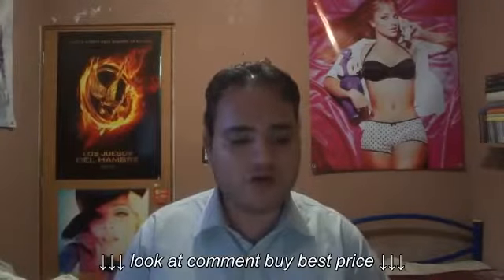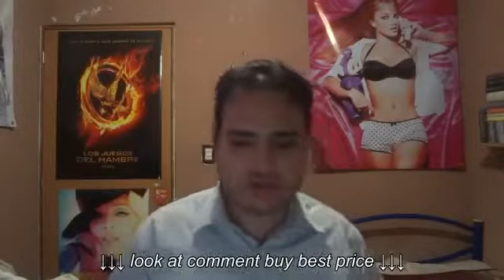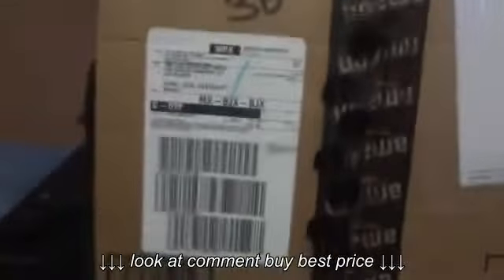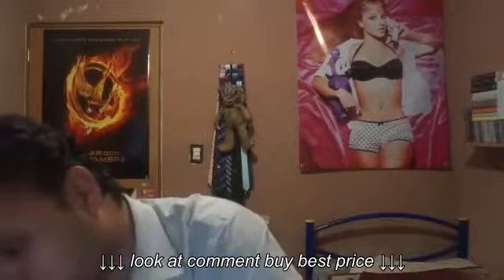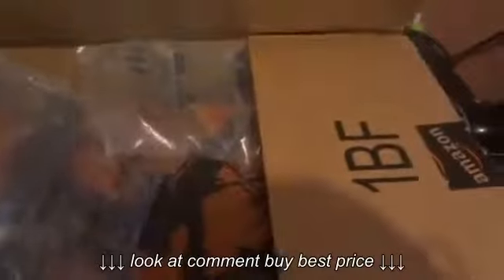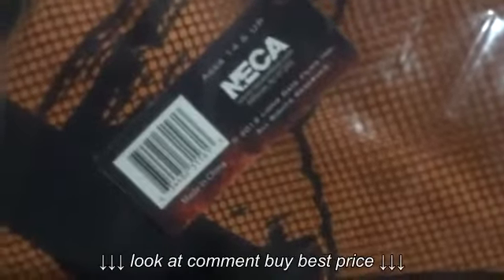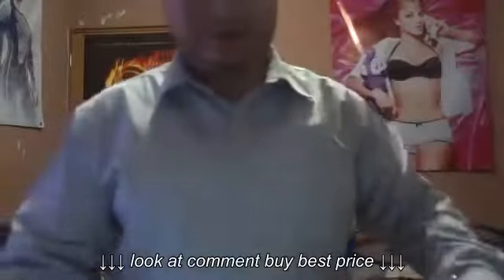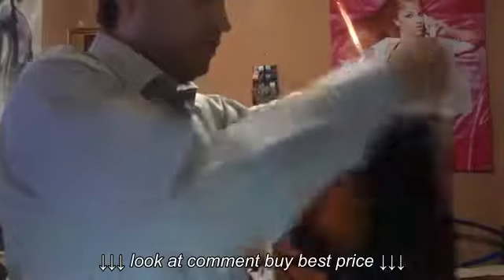Unboxing Hunger Games Double Buckle backpack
Unboxing Hunger Games Double Buckle backpack, Unboxing Hunger Games Double Buckle backpack